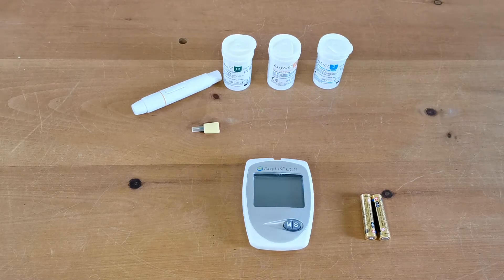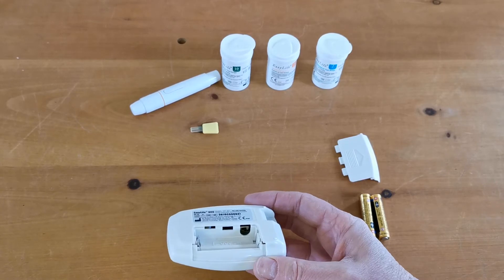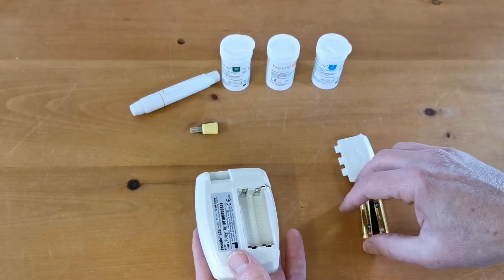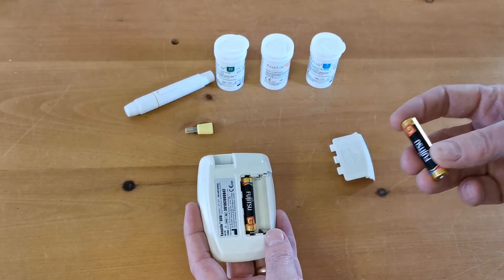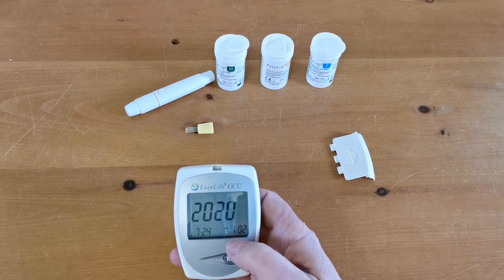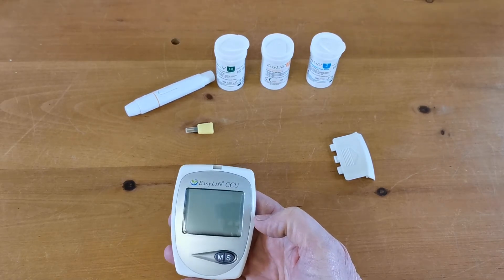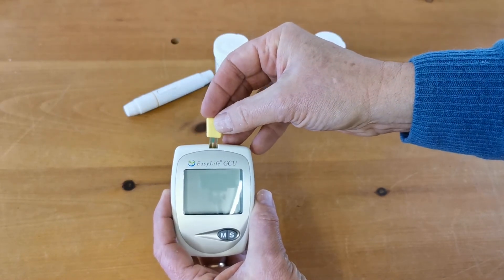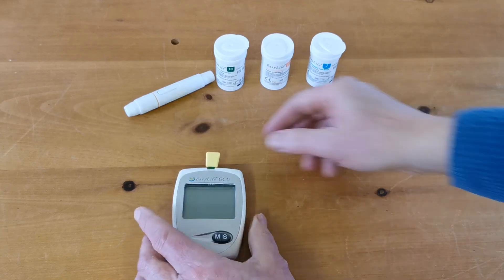Easy life GCU Meter part 2 How to set up the meter ready for testing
This video demonstrates how to set up an EasyLife GCU triple meter. It covers setting the display range, inserting the batteries and setting the year, month, day, hour and minute, so that the memory function works. It also shows the test chip being used to check the digital functions are working. Complete these steps and you are ready to perform your first test.